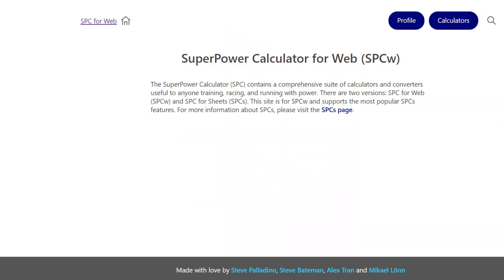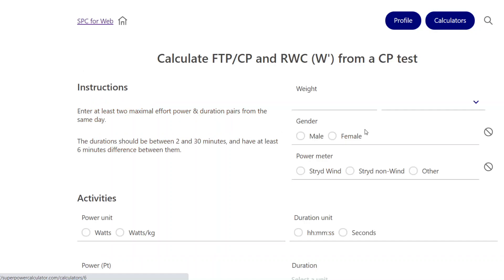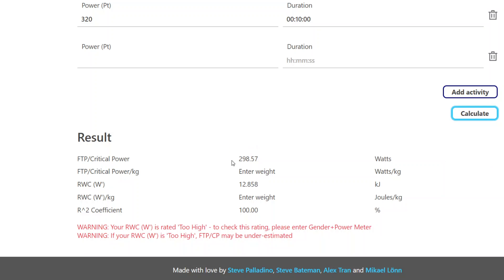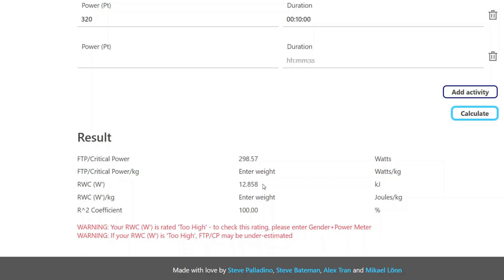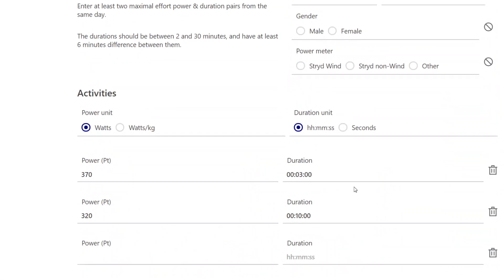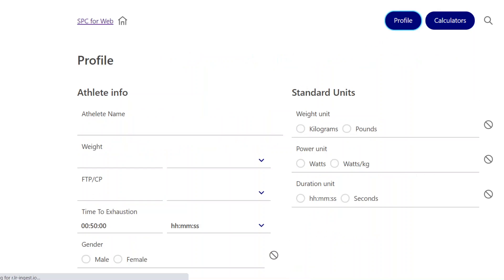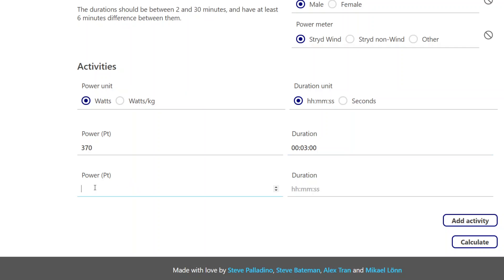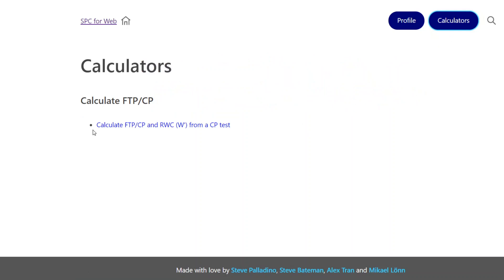The web-based version of the SuperPower Calculator: CP calculator (following CP testing)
The web-based version of the SuperPower Calculator is demonstrated, specifically the "Calculate FTP/CP and RWC (W') from a CP test" calculator.